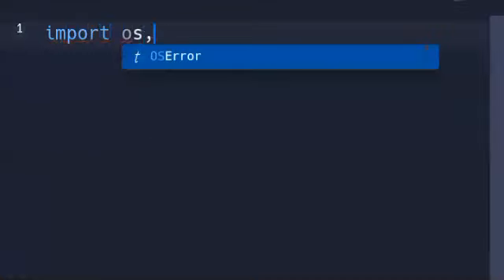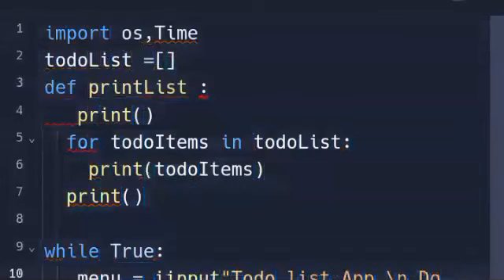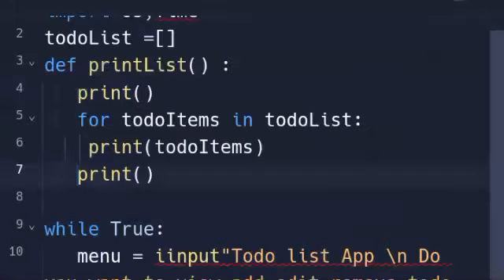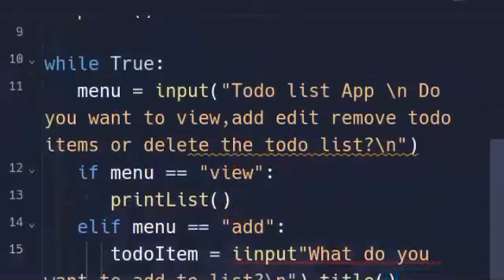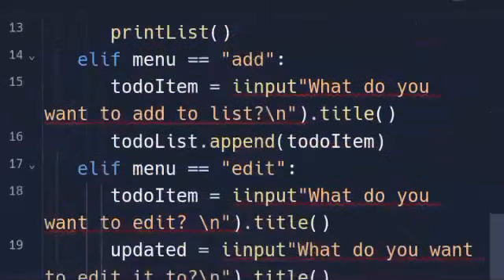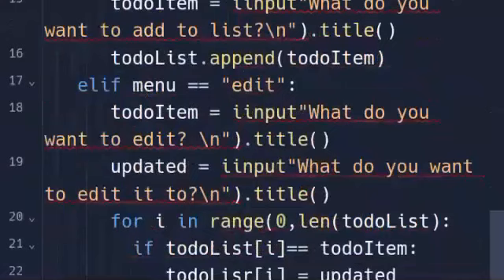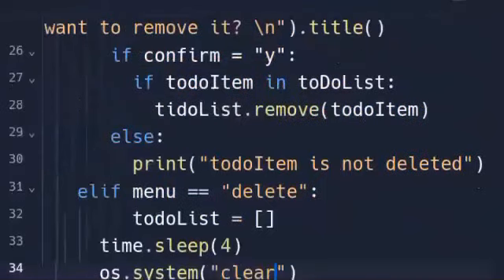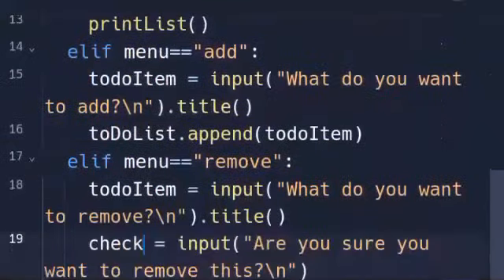Python Project for Beginners| Build Todo List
This beginner Python project tutorial will guide you on building a simple Todo list in python3 where you can add, edit, remove items and aldo delete the entire todo list.
This project in python is for code newbies learning Python and I have tried my best to share the code concepts along the way while explaining why a particular code syntax was used in different steps.